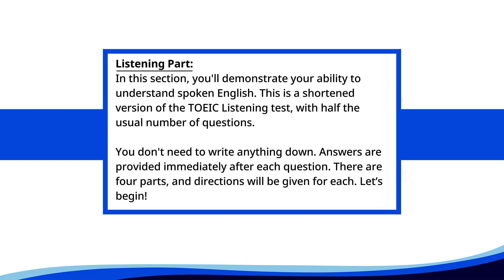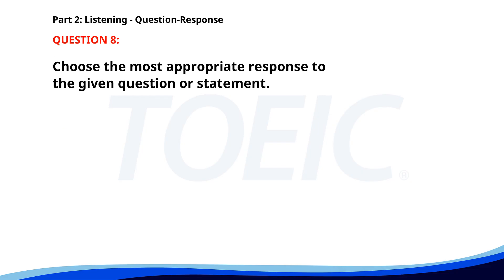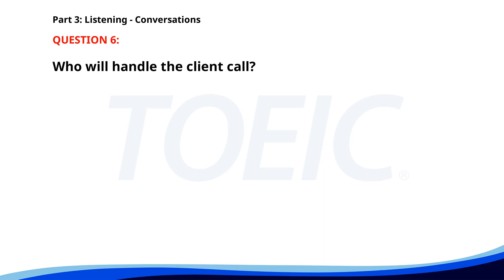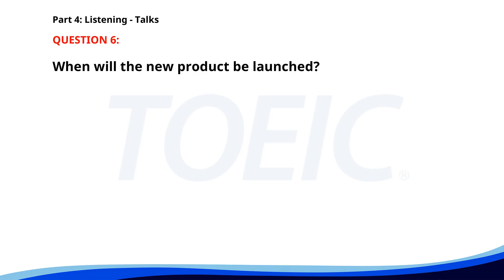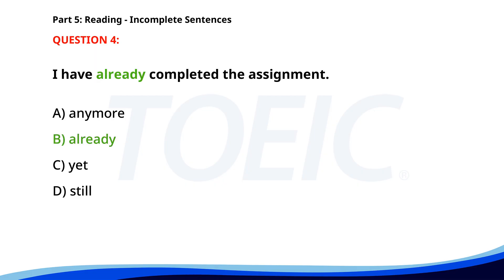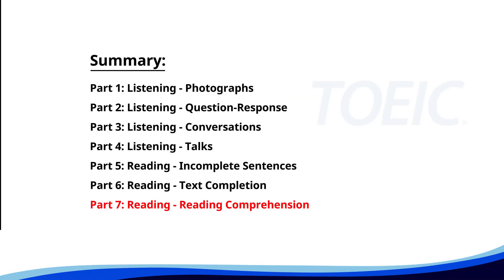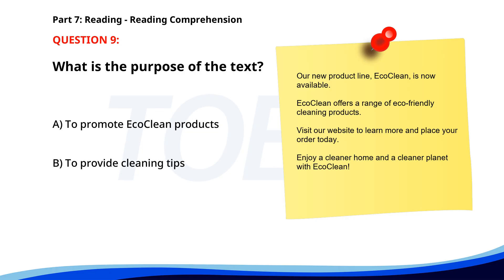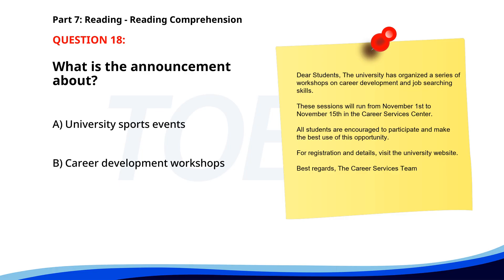TOEIC Listening & Reading Test 2024: Free Practice Exam with Answers!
Description:
🎧📚 Dive into a comprehensive TOEIC full test experience with our all-in-one video, covering both Listening and Reading sections!

Perfect for anyone preparing to ace their TOEICexam, this practice test includes all 7 parts, offering a true-to-life simulation.

 Each question is followed by the correct answer, ensuring you can understand and learn from any mistakes instantly.

 Whether you're a beginner or looking to improve your score, this video is your ultimate study companion.

👉 What's included:
1️⃣ Part 1: Photographs
2️⃣ Part 2: Question-Response
3️⃣ Part 3: Conversations
4️⃣ Part 4: Talks
5️⃣ Part 5: Incomplete Sentences
6️⃣ Part 6: Text Completion
7️⃣ Part 7: Reading Comprehension

 Boost your confidence and test skills today!